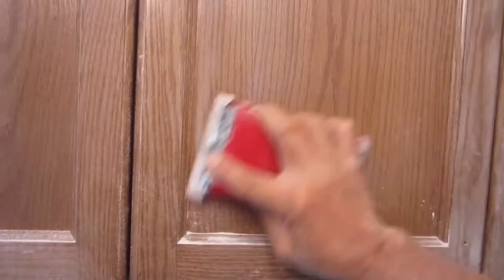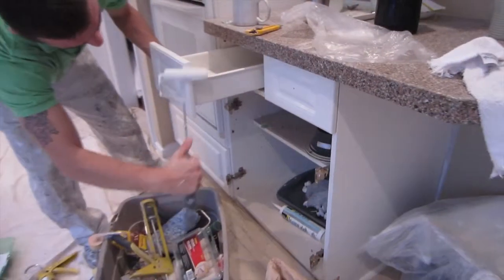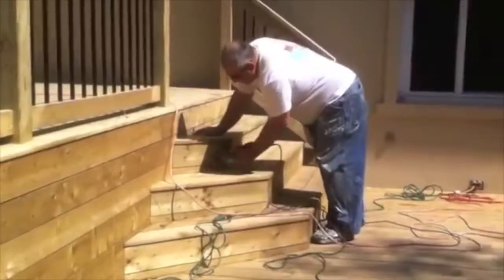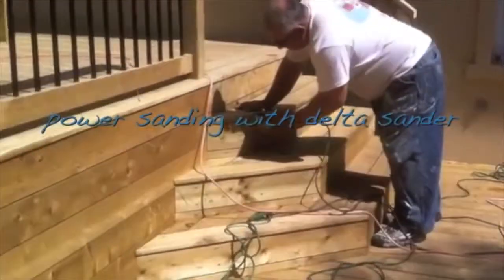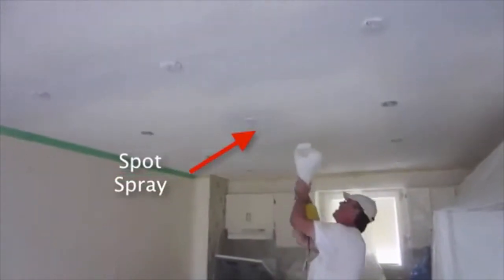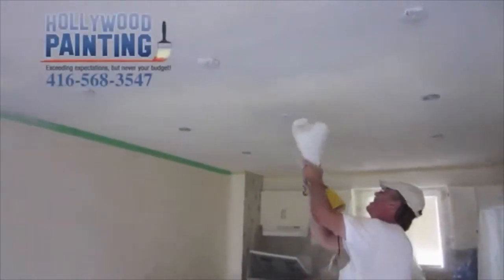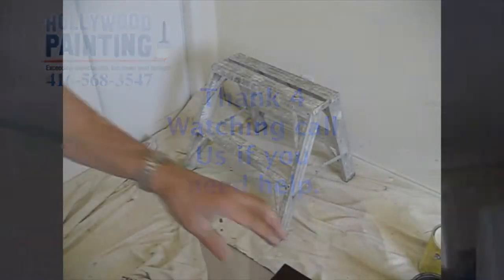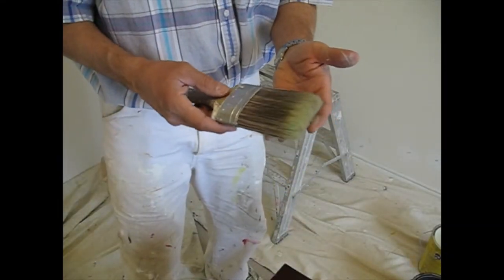Condo painters,House painters,Carpenters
Condo Painters house painting in Toronto, Mississauga and Oakville, with over 30 years of experience and practice at painting houses and condos, apartments. If you are looking for a reliable punctual "professional painter" who can handle everything from delicate work such as painting your kitchen cupboards and cabinets which is one of our specialties all the way through to sanding and staining your wood deck outside. If you are looking for a professional painting company without worries this is the one to check out. if you are interested in having a professional painting done in any of our service areas, Toronto, Mississauga, Oakville, Richmond Hill.